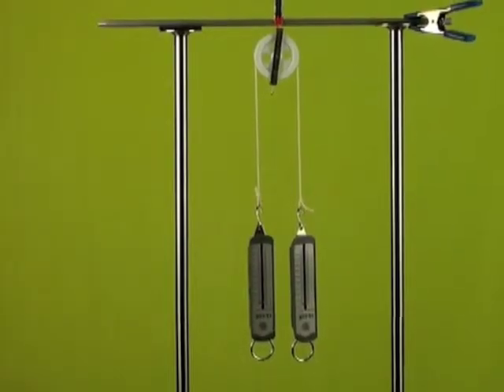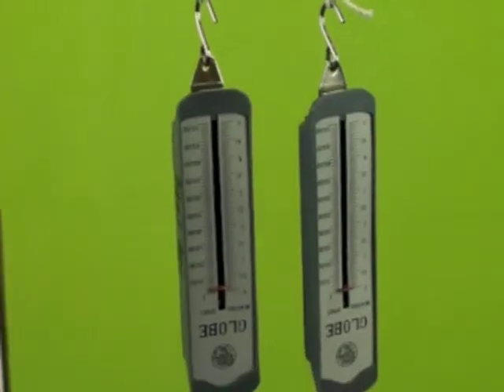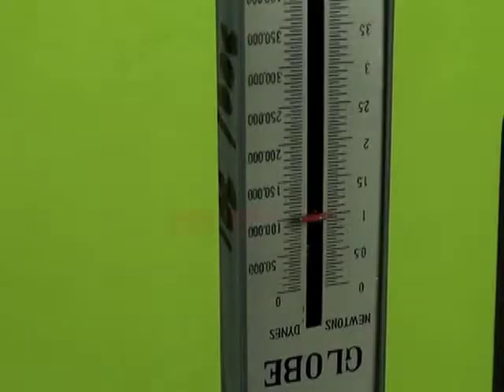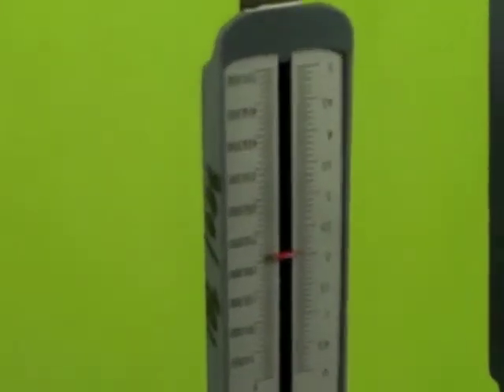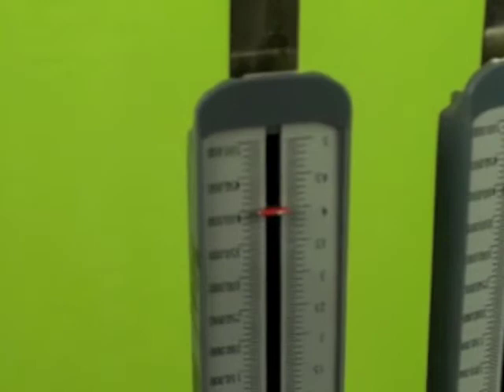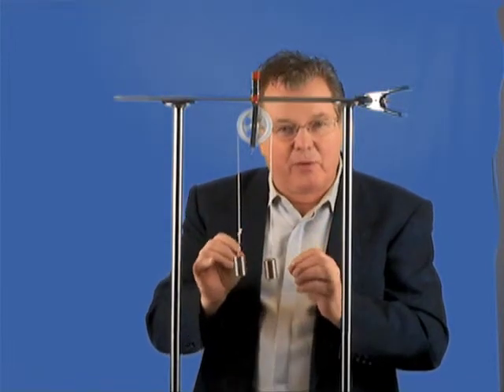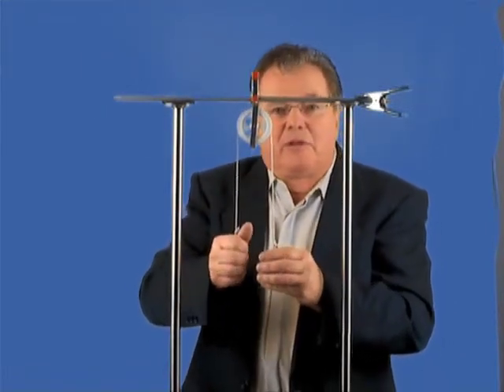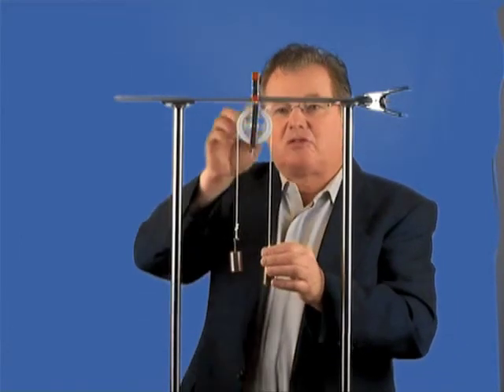Introduction to F=ma Applications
A beginning to studying F = ma in a variety of situations. One of the fundamental equations of physics.